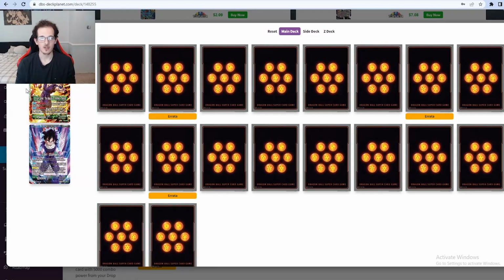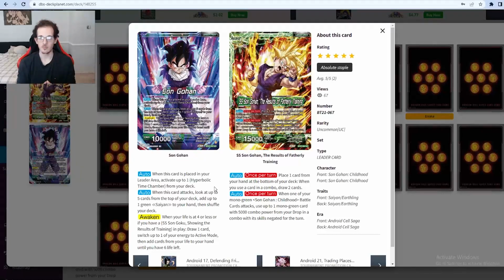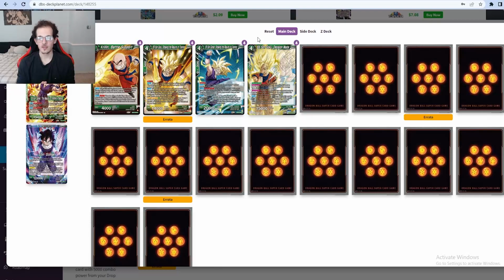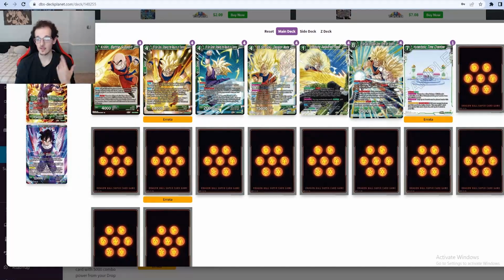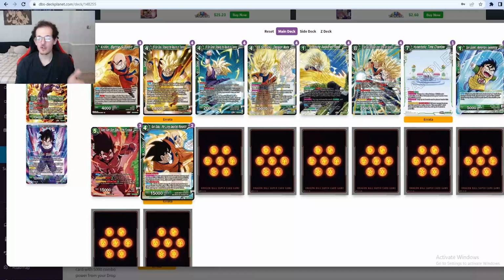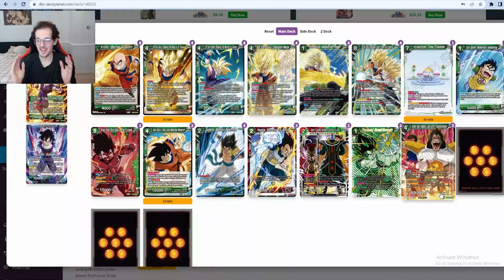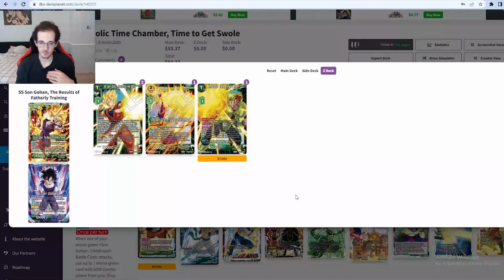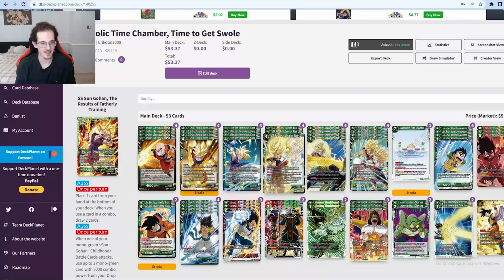WE'RE BACK BABY! Set 21 Gohan Decklist! This Deck is CRAZY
What's up guys! here's a link to the deck.
Please consider supporting the channel if you enjoy the content!